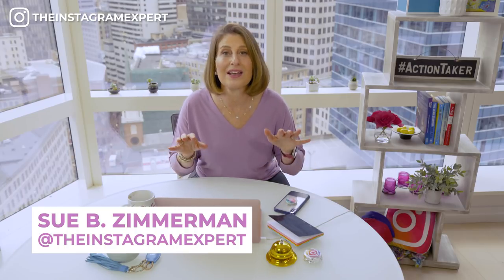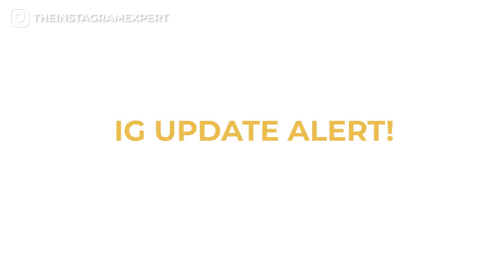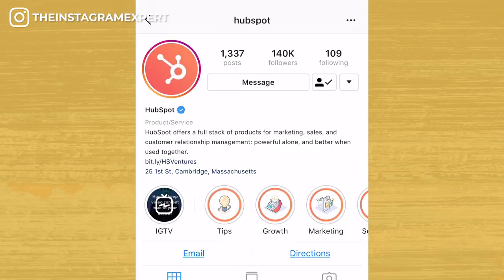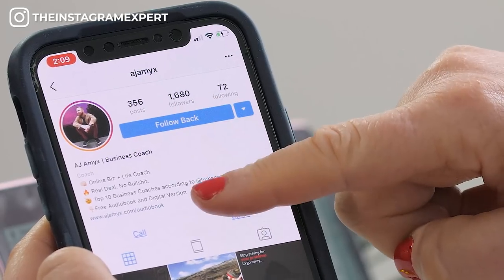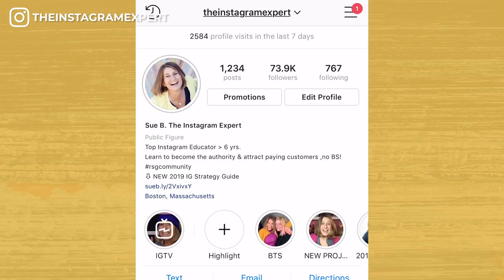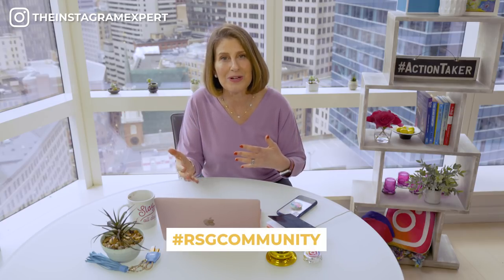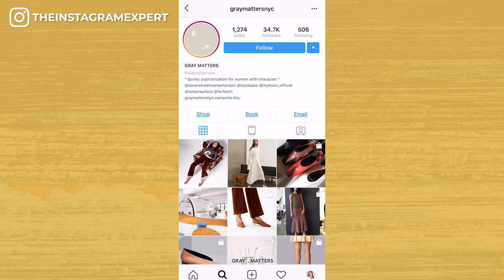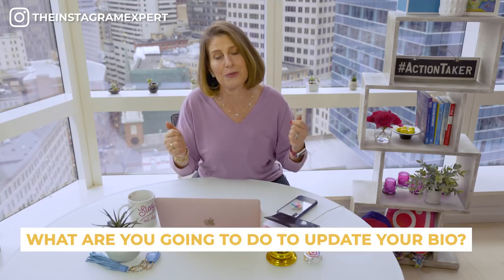Instagram Bio For Business (MAKE A GREAT 1st IMPRESSION FOR MORE FOLLOWER)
Free training: The 3 Keys To Getting Highly Engaged Followers and Buyers...without getting overwhelmed by complex content creation.

Create the best instagram bio for your business account Insta bio tip and instagram bio tricks from sue b zimmerman aka the instagram expert or sue b. Learn how to sell on instagram with great instagram bio ideas. Don't forget to use instagram hashtags for better instagram seo. add links to your ig bio and make sure your bio has the instagram update.